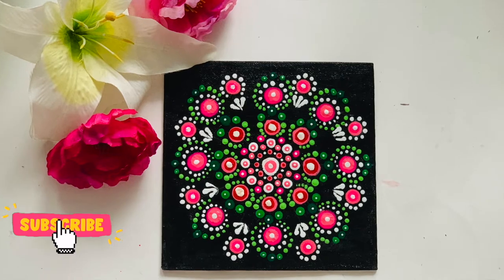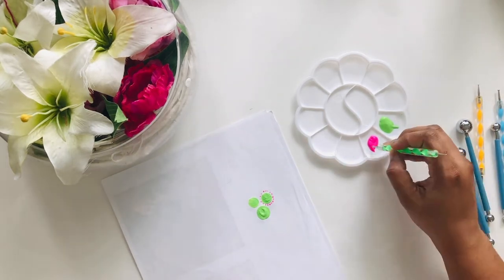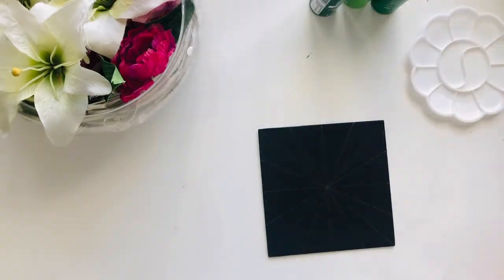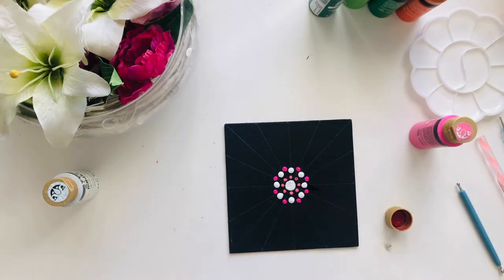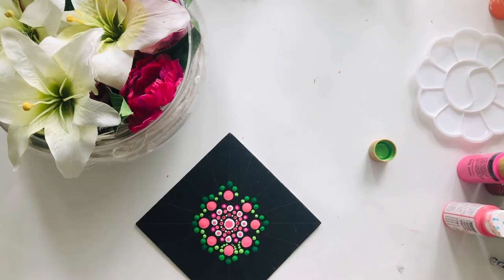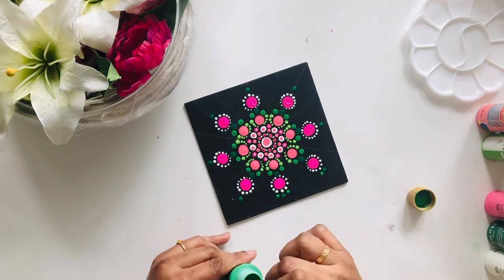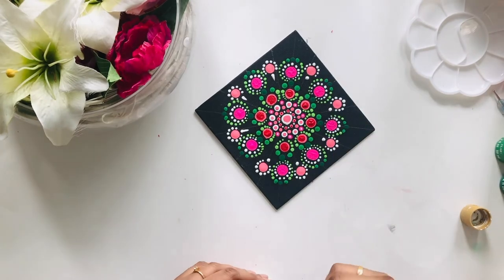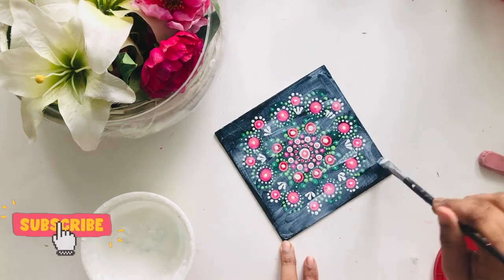Dotting Art For Beginners || My Learnings And Mistakes From My First Project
Today's video is my first ever dotting art mandala project. I was planning to start dot painting from a long time now. I ordered my dotting tool kit on Amazon and was waiting for it to arrive. I started with my project as soon as I got my package. I thoroughly enjoyed this unique mandala painting technique. I made a lot of mistakes too and learnt from it. I hope that you learn from my mistakes too and not repeat the same in your first project.
I would be really eager to know how much this video helped you.

Materials used
canvas 6"x6"
acrylic paints.

Tools used
Mandala dotting tool